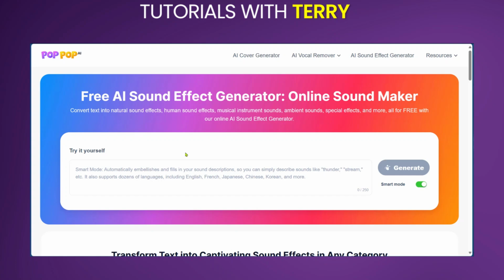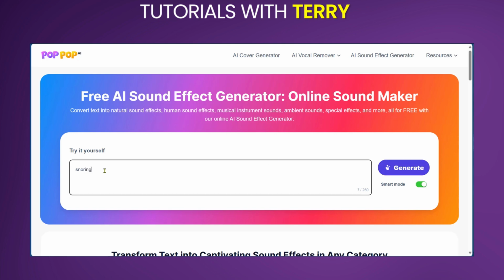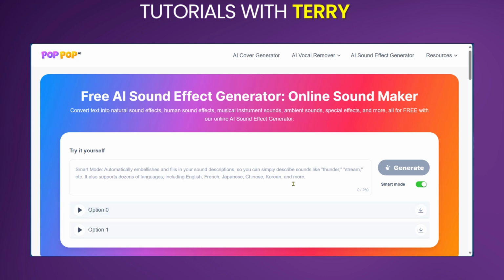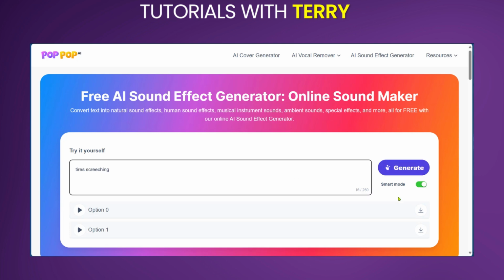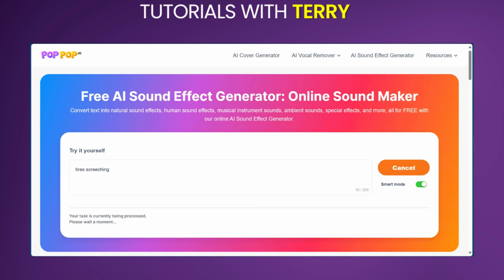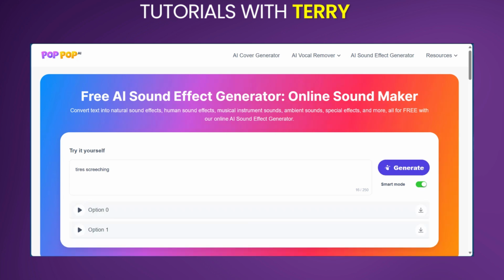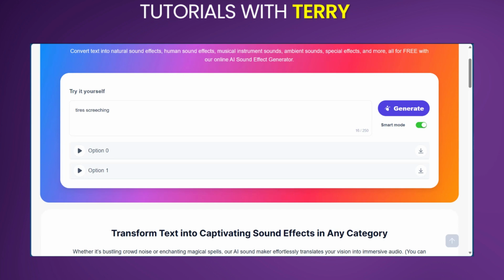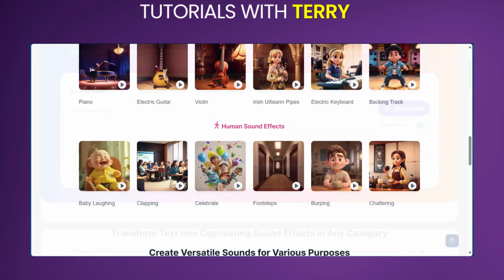Poppop AI - Free AI Sound Effect Generator Review (2024)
Poppop AI - Free AI Sound Effect Generator Review

Poppop AI - Generate Sound Effects For Free

What do you get with PopPop AI?
✅  AI Tools
✅  AI Cover Generator
✅  Karaoke Maker
✅  Acapella Extractor
✅  Instrumental Maker
✅  Instrumental Remover

Unlock audio magic with Poppup AI's online audio workshop. Create sound effects, remix songs, generate voices, and change voices using AI – all in one place, all for free. Whether you’re a content creator, gamer, or storyteller, our tools enhance your projects with professional sound, no expertise required. Give your audio the upgrade it needs, instantly and effortlessly.